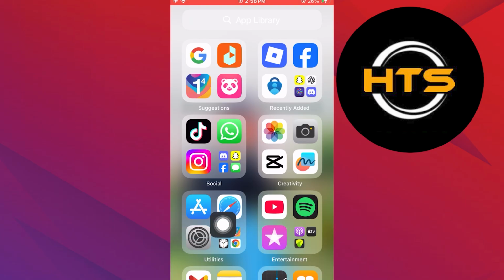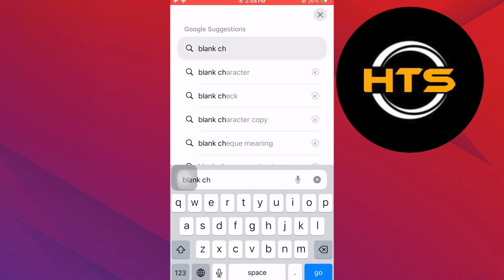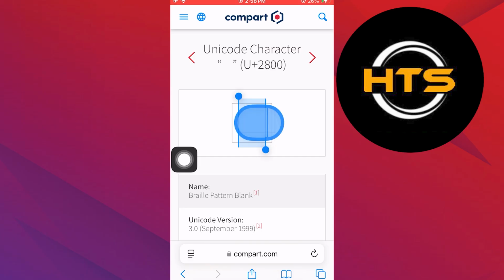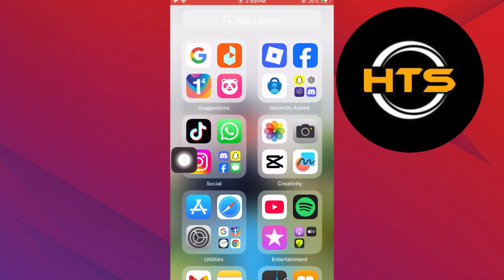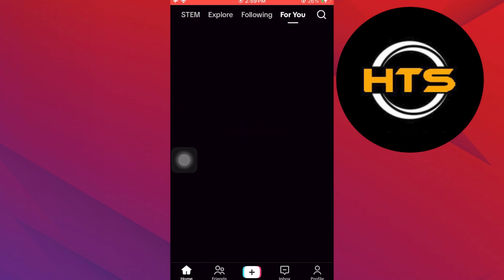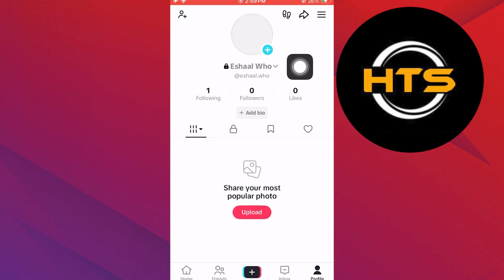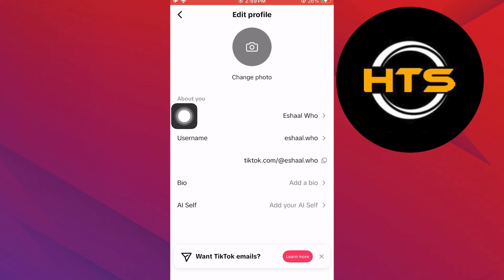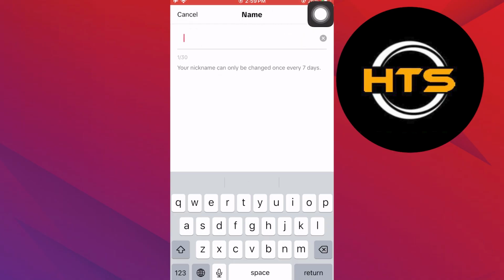How To Make Your Name Blank On TikTok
Hey everyone! Welcome to this how to have a blank name on TikTok video tutorial.

If you want to know how to have blank name on TikTok invisible, how to make your name invisible on TikTok name and how to put no name on TikTok, this video is for you.

In this video, we will show you how to get invisible TikTok name, how to make invisible name on TikTok and how to make TikTok name invisible.

The steps on how to make TikTok name blank and how to get invisible name on TikTok 2025 is easy.

After watching this video, you will find out how to get blank TikTok name and how to put blank name on TikTok.